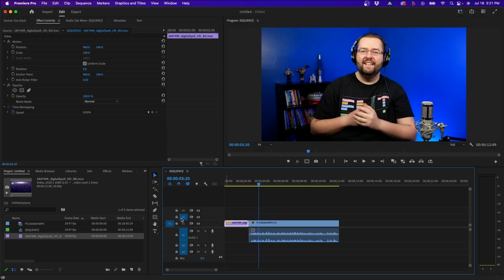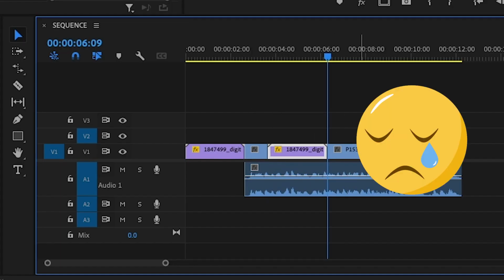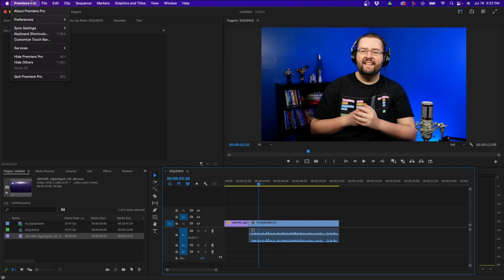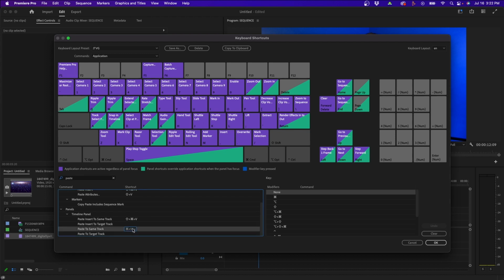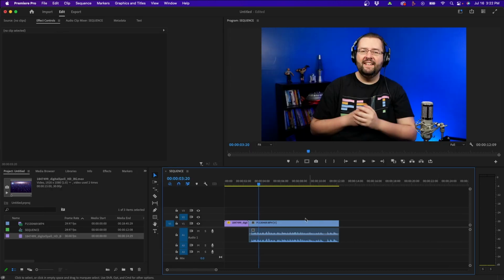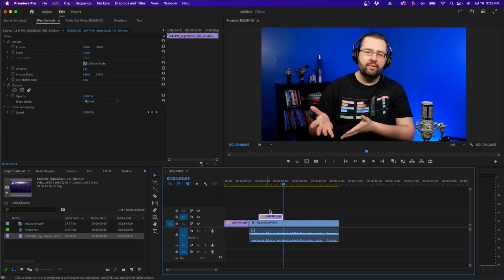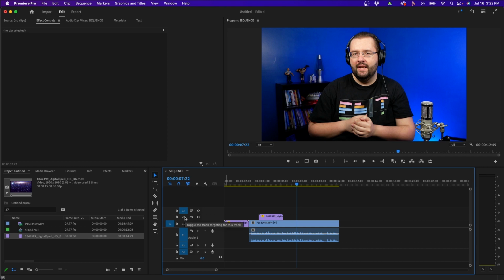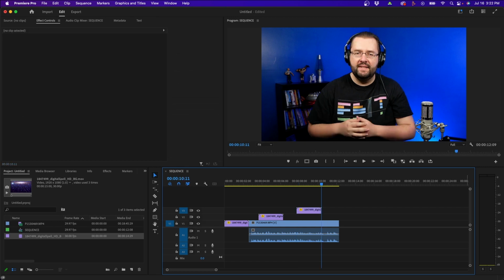This New Premiere Pro Feature Annoys Me...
ABOUT VIDEO:
If you've updated to the recent version of Premiere Pro, you might have noticed if you go to copy and paste a clip to a targeted track, it pastes it to the same track that it was copied from. So in this video, I'm going to show you how you can change this to paste a clip to a targeted track inside your keyboard shortcuts.

Try Track Club & Get 1 Month FREE! 🎵